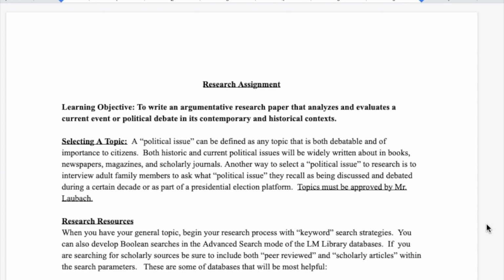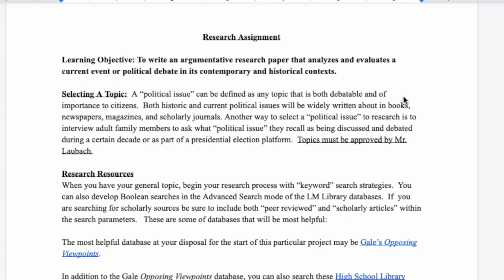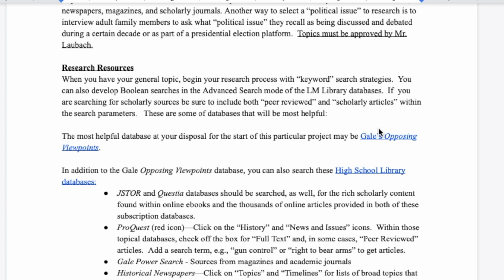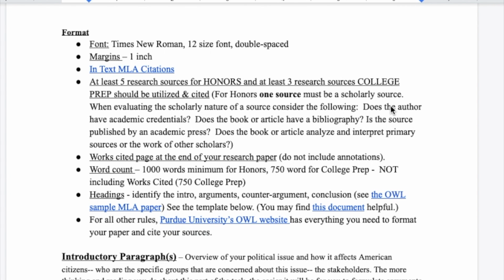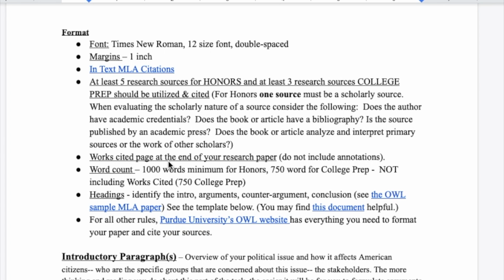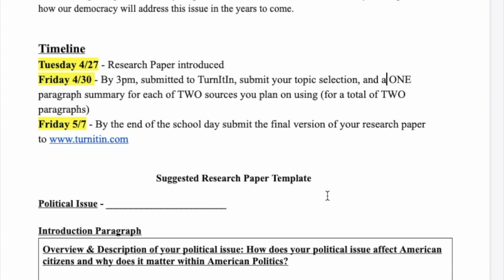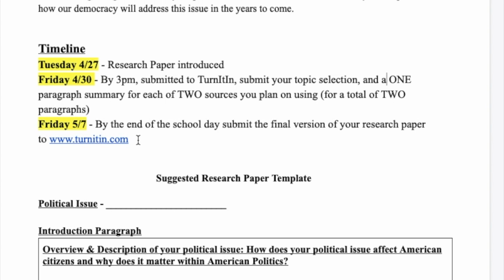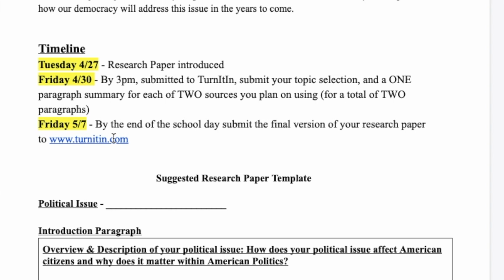Mr. Laubach AG- Research Paper intro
Research Paper intro